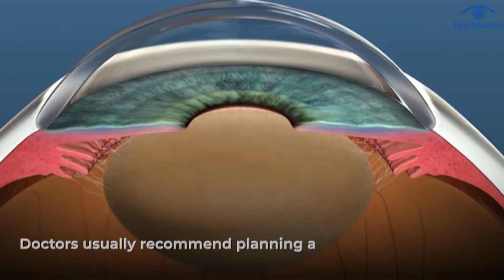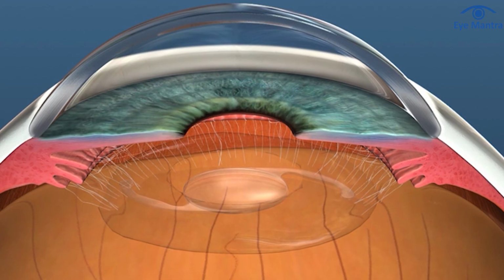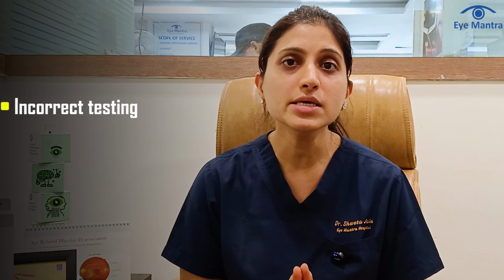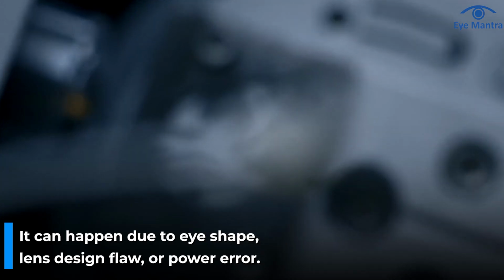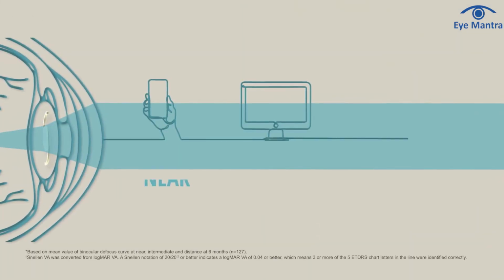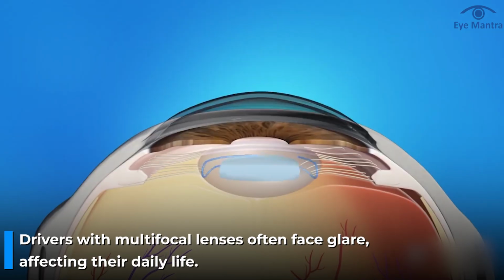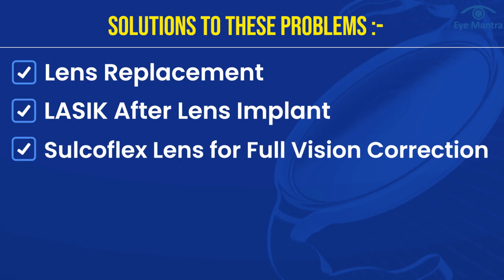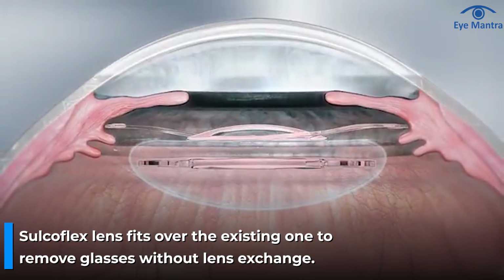Can the Lens be Replaced After Cataract Surgery?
Updated - 2026

Are you unhappy with your vision after cataract surgery?  Wondering if the lens in your eye can be replaced?  In this video, we explain everything in simple words about lens exchange surgery after cataract.

💡 What is Lens Replacement After Cataract Surgery?
Sometimes, people may still need glasses or face issues like glare after their surgery. In such cases, doctors may suggest changing the lens inside the eye to a better one.

💡 Why Lens Replacement May Be Needed
✔ Wrong lens power selected
✔ Desire to upgrade to advanced lens like PureSee
✔ Side effects like halos or blurry vision
✔ Eye number came back after surgery

👨‍⚕️ How EyeMantra Can Help

We offer the latest lens options like PureSee, Multifocal & Toric lenses
Our experienced eye surgeons make the process safe and easy
Most people get clearer vision within a day!

The information provided in this video is for general guidance only and should not be considered a substitute for professional medical advice. Always consult a qualified ophthalmologist for diagnosis and treatment options tailored to your specific condition. EyeMantra Hospital is not liable for any decisions made based on the content of this video.

Latest Cataract Lens, Technis PureSee Lens for cataract, Cataract Surgery Lens Replacement

Timestamps:-

0:00 – Introduction: Still Wearing Glasses After Cataract Surgery?
0:16 – Can the Lens Be Replaced After Surgery?
0:31 – Why Timing Is Important for Lens Exchange
0:57 – When Is Lens Replacement Needed?
1:03 – Wrong Power Calculation & Refractive Surprise
1:48 – Wrong Lens Design in Each Eye
2:03 – Choosing the Right Type of Lens (Mono, Multifocal, etc.)
2:30 – Solutions
2:34 – Option 1: Lens Replacement Surgery
2:52 – Option 2: LASIK After Cataract Surgery
3:12 – Option 3: Sulcoflex Lens Over Existing IOL
3:29 – Final Advice & Free Consultation